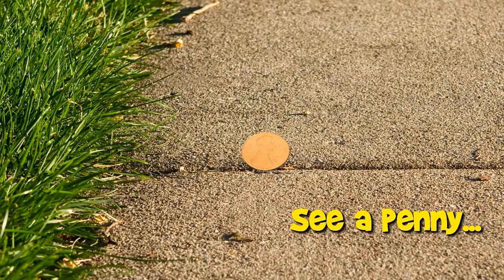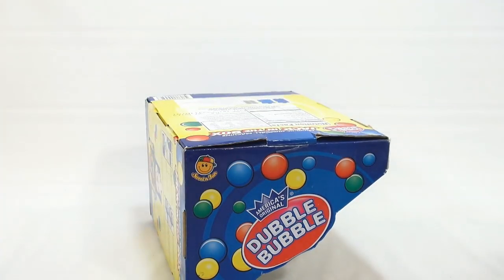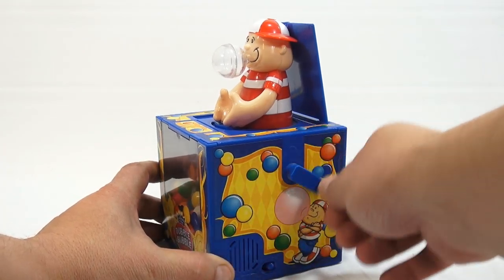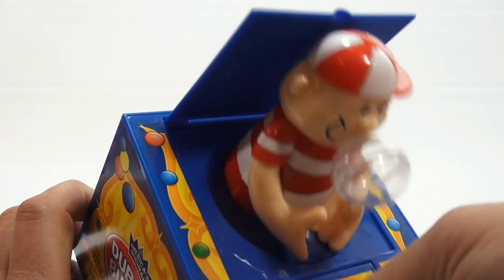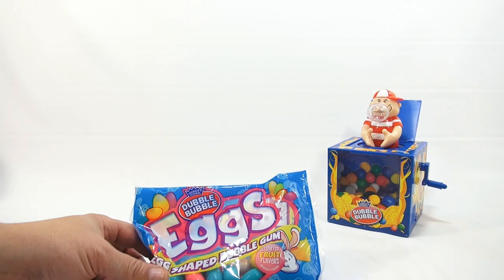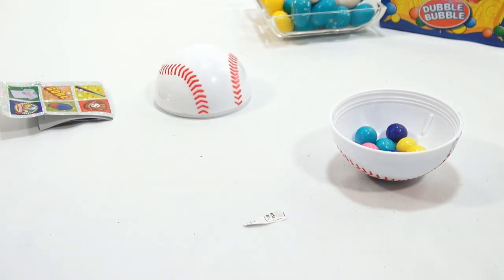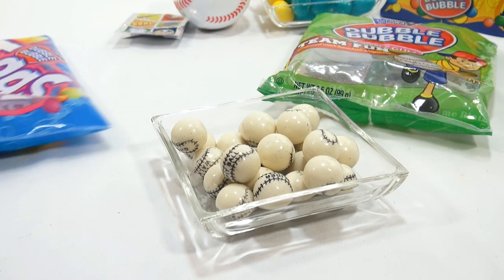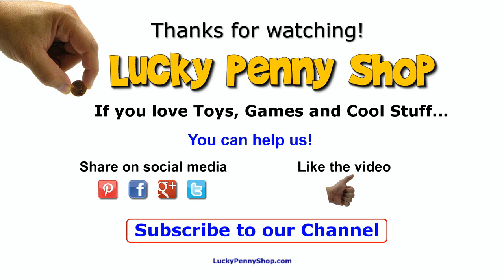Dubble Bubble Collection - Jack In The Box Gumball Dispenser, Baseball & Egg Shaped Bubble Gum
​​​Watch our product feature video for Dubble Bubble Products!

0:07 Introduction/Packages Tour
1:59 Unboxing & Filling With Gumballs
3:05 Operation Of Gumball Machine
5:49 Egg Shaped Bubble Gum
8:25 Dubble Bubble League Ball
10:30 Team Fun Baseball Slogans Gum
13:22 Final Presentation & Thoughts

Items in this video:
Jack In The Box Gumball Dispenser
Team Fun Bubble Gum
Egg Shaped Bubble Gum
Pro-Ball Baseball